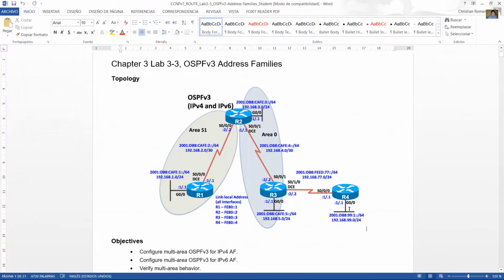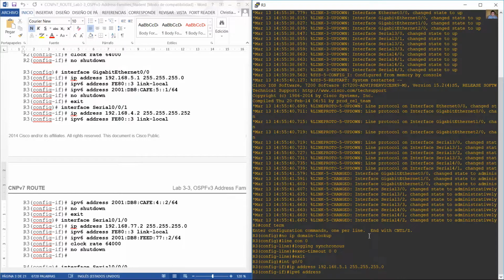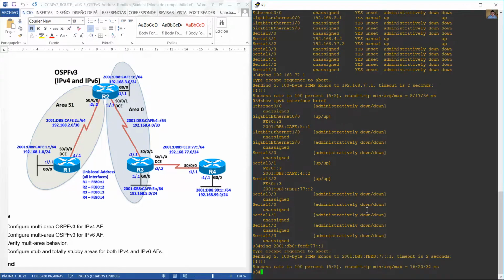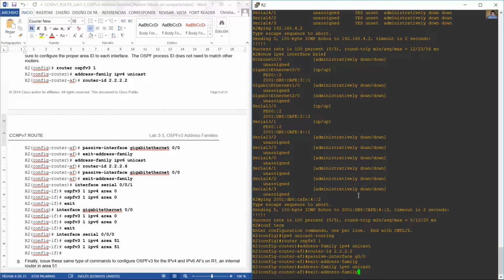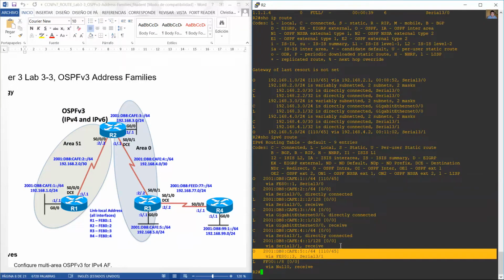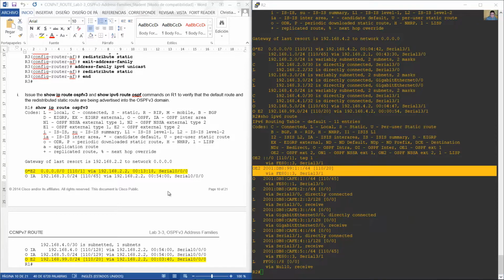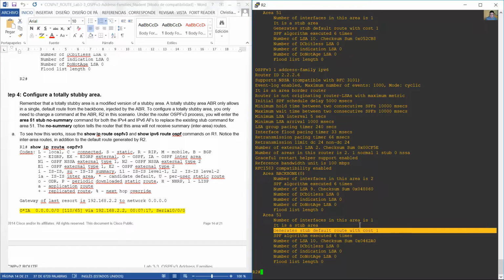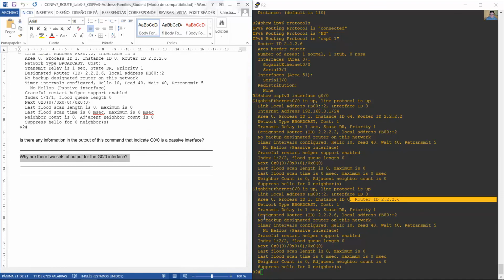CCNPv7 ROUTE - Chapter 3 Lab 3-3 OSPFv3 Address Families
CCNPv7 - Implementing Cisco IP Routing - Chapter 3 Lab 3-3 OSPFv3 Address Families